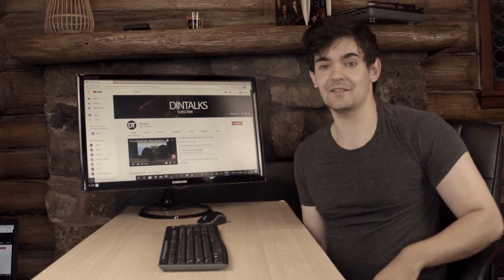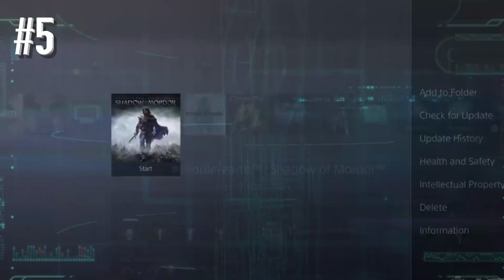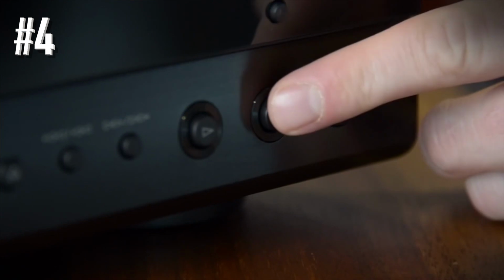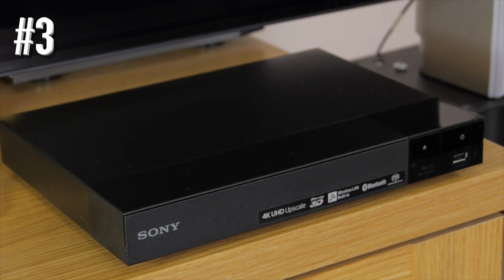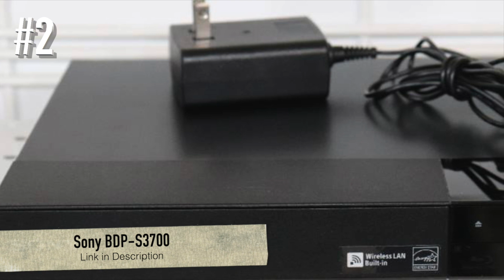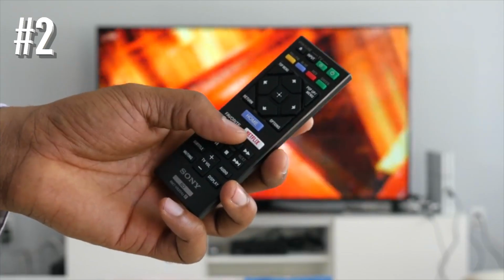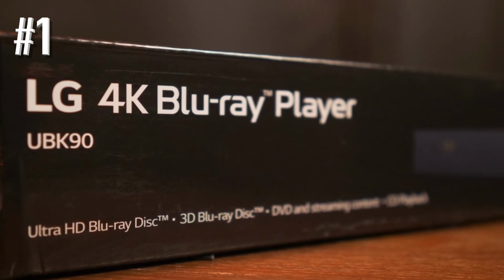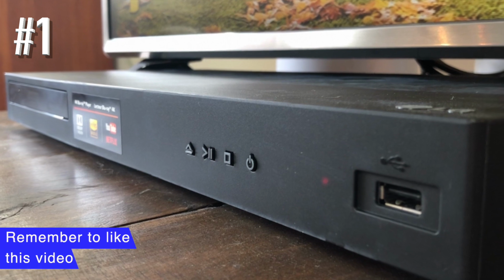Best Blu-ray Players 2021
Best Blu-ray Players 2021 - These are the Best Blu-ray Players 2021;

5. PlayStation 4 Pro (Amazon)
4. Yamaha AVENTAGE BD-A1060 (Amazon)
3. Sony BDP-S6700 (Amazon)
2. Sony BDP-S3700 (Amazon)
1. LG UBK90 (Amazon)

UK LINKS
5. PlayStation 4 Pro (Amazon)
4. Yamaha AVENTAGE BD-A1060: N/A
3. Sony BDP-S6700 (Amazon)
2. Sony BDP-S3700 (Amazon)
1. LG UBK90 (Amazon)

CANADA LINKS
5. PlayStation 4 Pro (Amazon)
4. Yamaha AVENTAGE BD-A1060: N/A
3. Sony BDP-S6700 (Amazon)
2. Sony BDP-S3700 (Amazon)
1. LG UBK90 (Amazon)